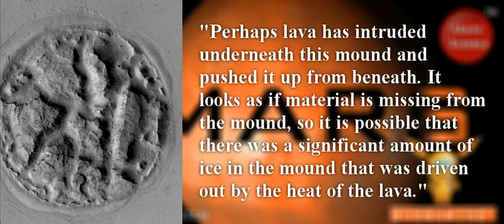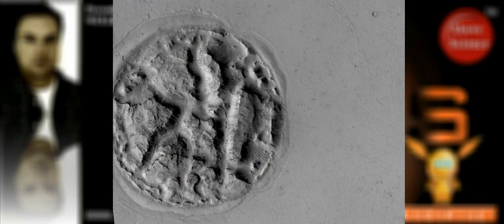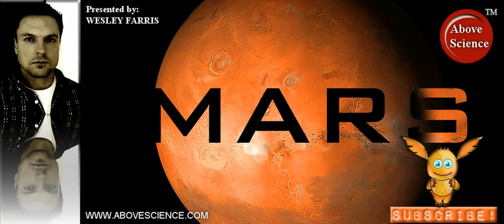NASA Finds a Strange Island on Mars